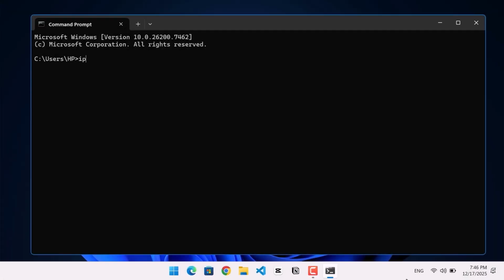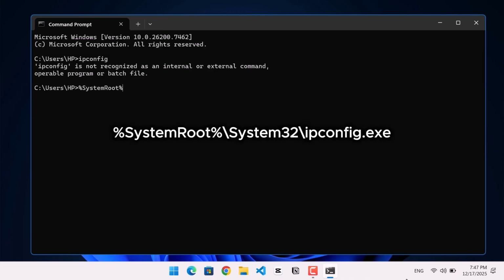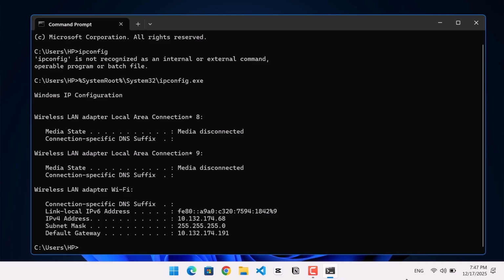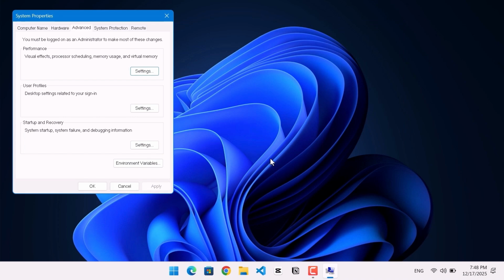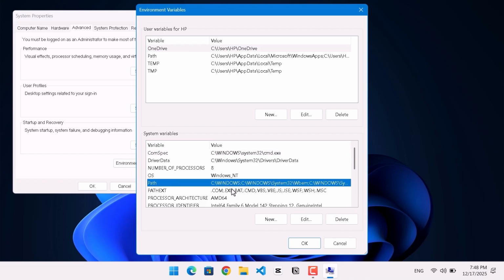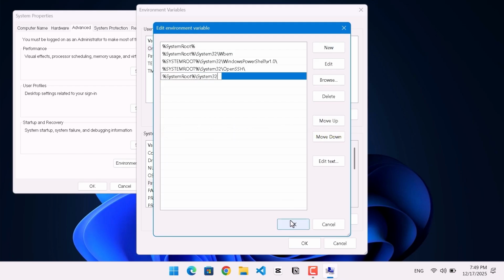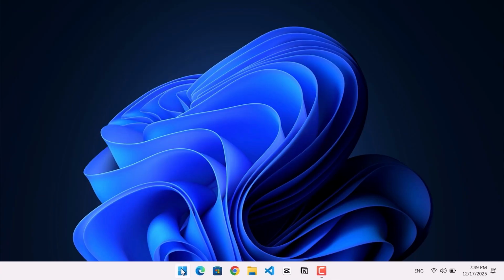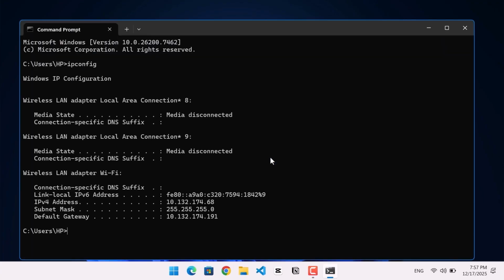Fix Is Not Recognized as an Internal or External Command in Windows 11 / 10 - How To Fix CMD Error ✅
If you are seeing the error “is not recognized as an internal or external command” in Windows 11 or Windows 10, this step-by-step guide will show you exactly how to fix it.

This error usually happens when Windows cannot find built-in commands like ipconfig, ping, or other CMD commands because the System32 folder is missing from the PATH environment variable.

In this video, you will learn:

* Why the “is not recognized as an internal or external command” error appears
* How to test the command using the full System32 path
* How to add System32 back to PATH in Windows 11 and Windows 10
* How to fix Command Prompt commands that are not working

This solution works for ipconfig, ping, tracert, and many other Command Prompt commands in Windows 11 and Windows 10.

📌 Timestamps
00:00 – Open Command Prompt & Check the Error
00:08 – Test Command Using Full Path
00:15 – Why the Error Happens (Missing System32 in PATH)
00:20 – How to Add System32 to PATH
01:00 – Restart Your PC & Open Command Prompt
01:05 – Verify Fix & Outro